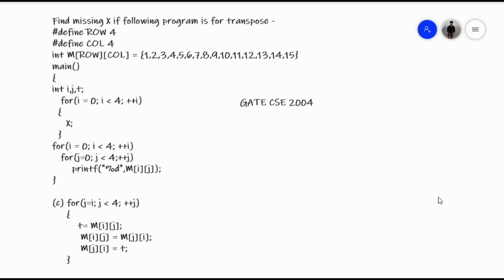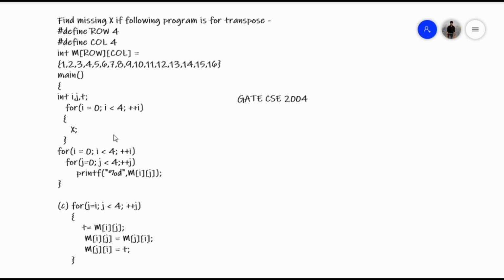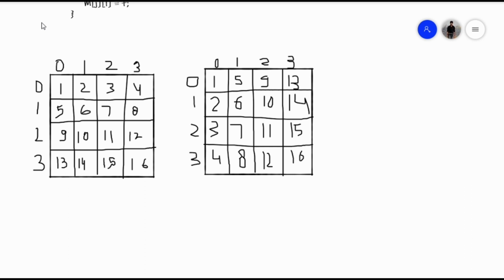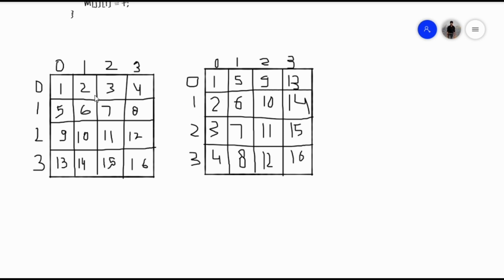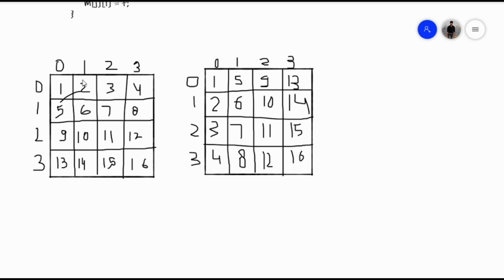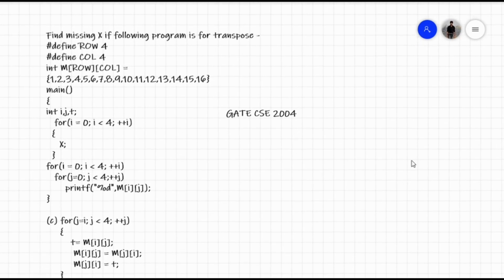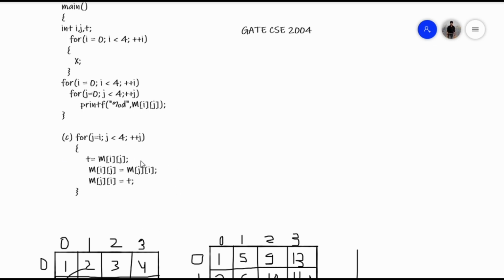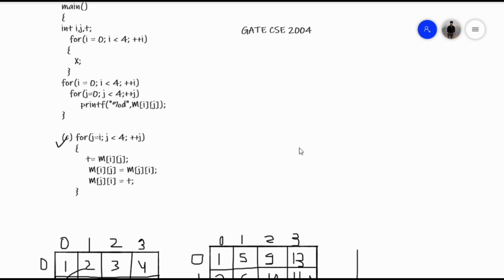PYQ - GATE CSE (DATA STRUCTURE) 2004 (Q4)